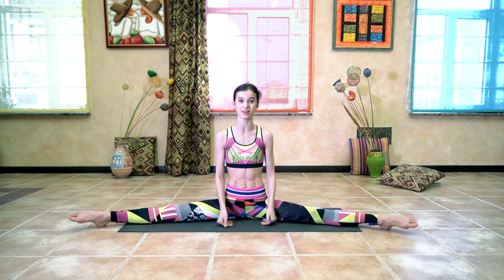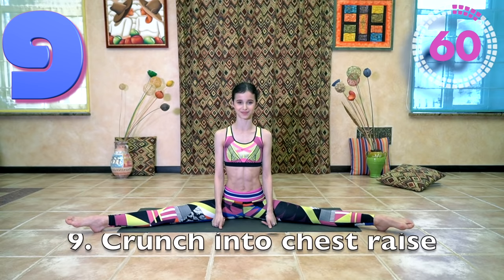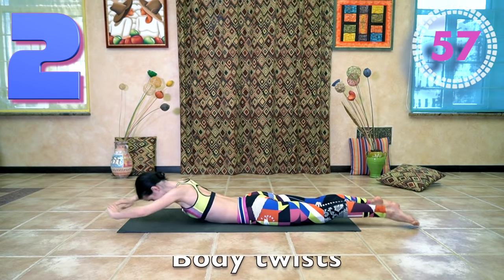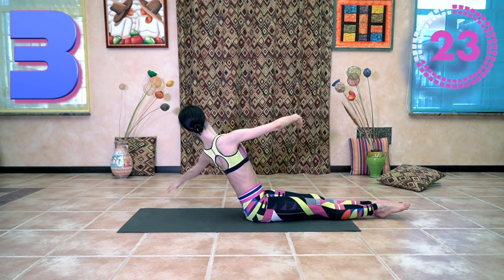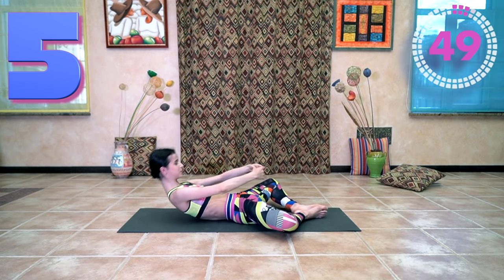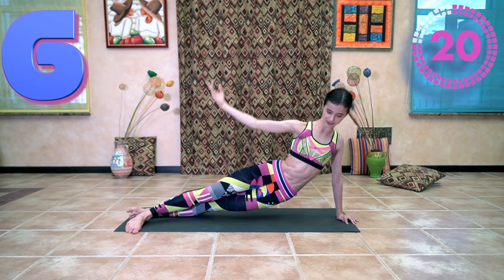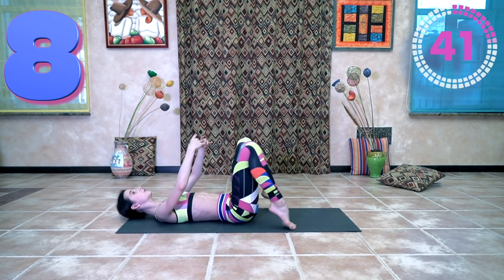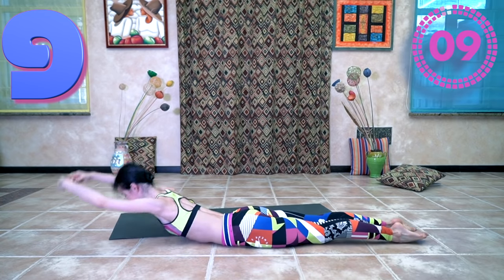BALLET CORE 9-min WORKOUT with Maria Khoreva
Today we’re doing a 9-minute express ballet inspired core workout! Everything you need for quickly toning your obliques, back and abs and just refresh during the day! Hope you guys like to train your core!

If you have a YouTube channel (ballet, fitness, with workouts, dance or whatever) or ever wanted to start one, I couldn't recommend @TubeBuddy any higher. It's an amazing service to help optimize, manage and grow your channel.